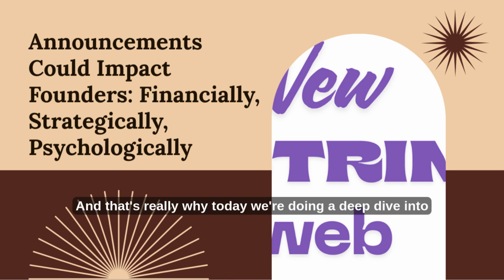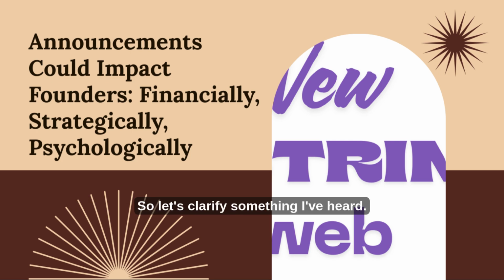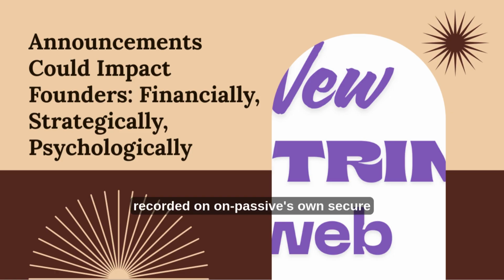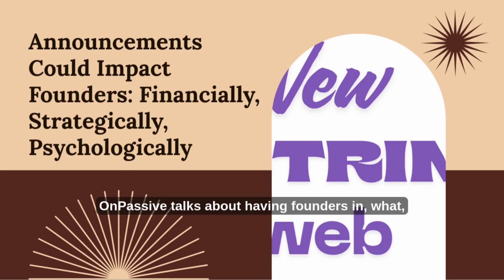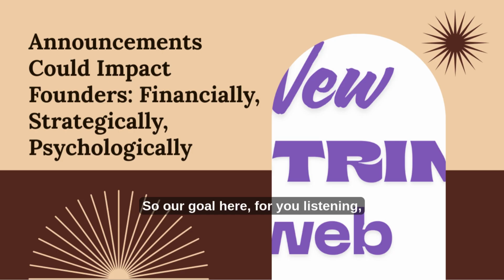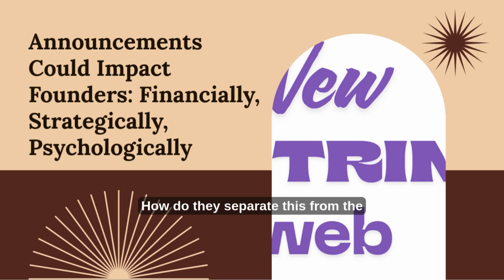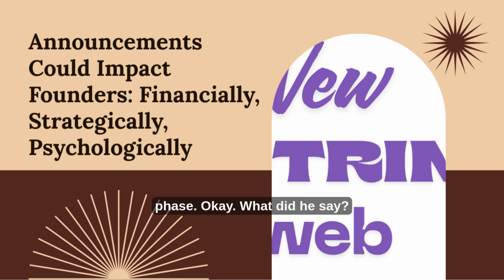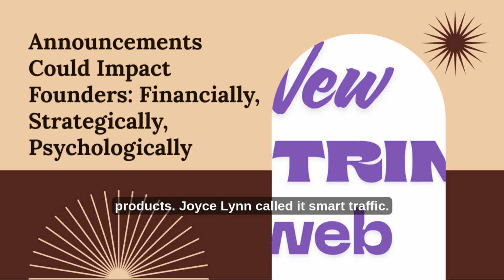onpassive ANNOUNCEMENT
ONPASSIVE is a unicorn company with phenomenal AI built mobile applications that are solving the modern economic crisis at fast speed. Speed that of light.
I cannot forget to say that these products have been built  from scratch since the year 2018. they have exclusive features that makes them more substancial than others in the internet market.
We have got free products like: OMAIL-modern emailing, ONET-modern social media platforms, OTRIM-modern links trimmer. We have also other paid and free products as well.
For you to enjoy what we currently put in public dormain, you are required to register and have your ECOSYSTEM.

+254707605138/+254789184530